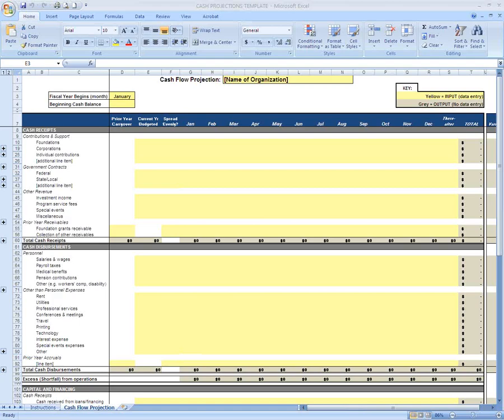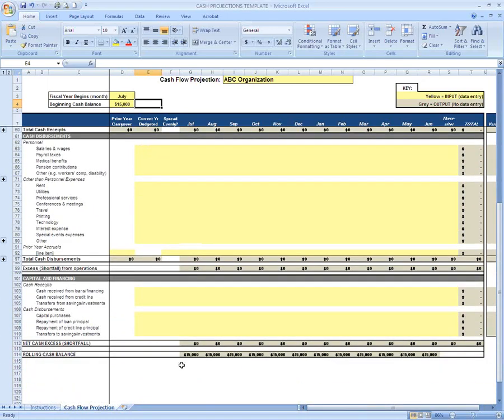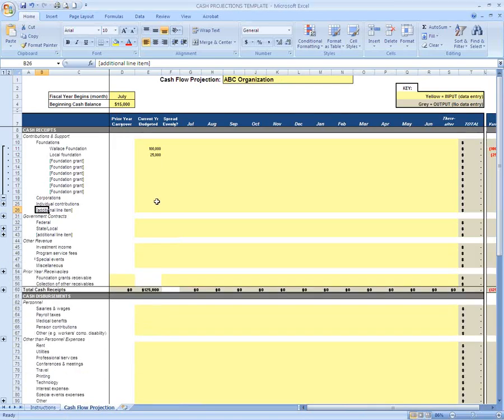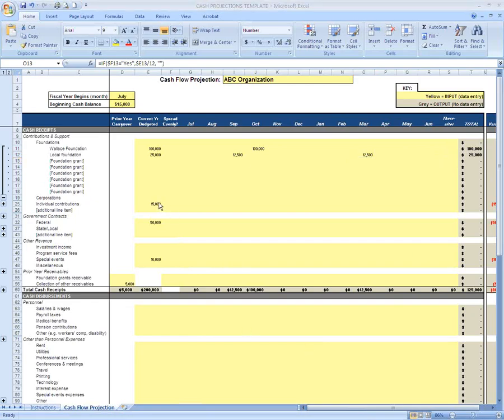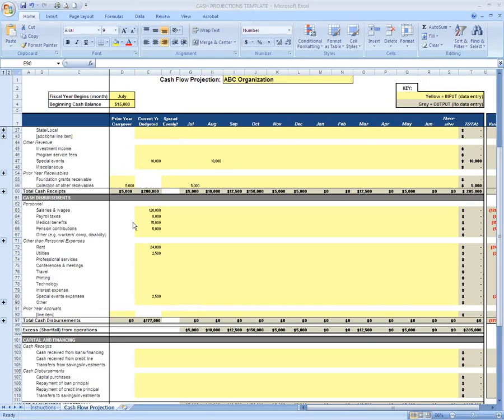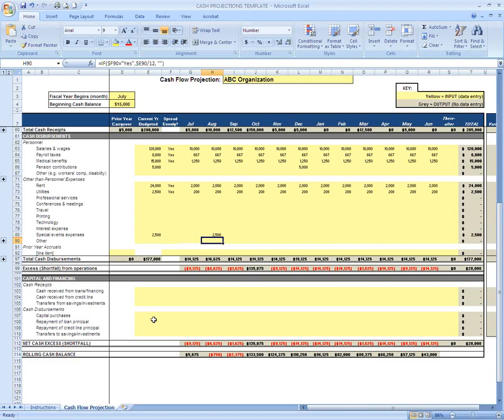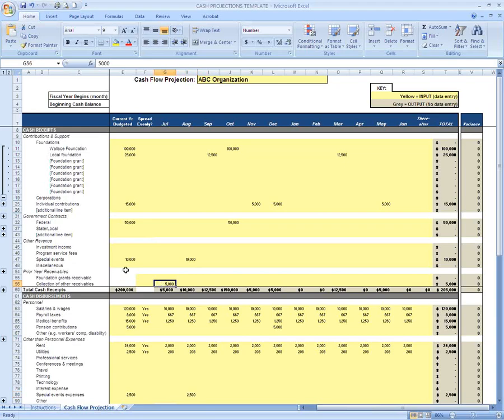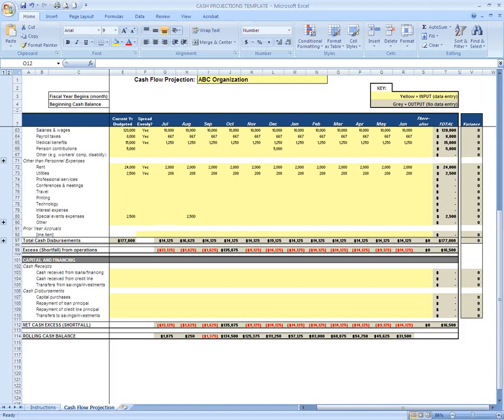Cash flow Projections Template for Resources for Nonprofit Financial Management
Excel worksheet designed to help nonprofit financial managers build and monitor cash flow projection over the course of a fiscal year. View this video for a step-by-step instructional video on how to use the tool.